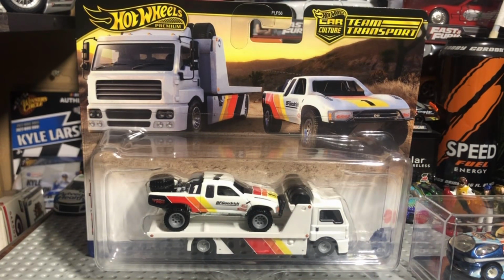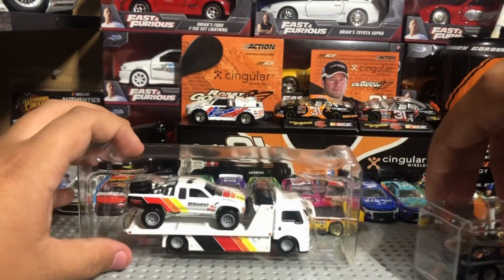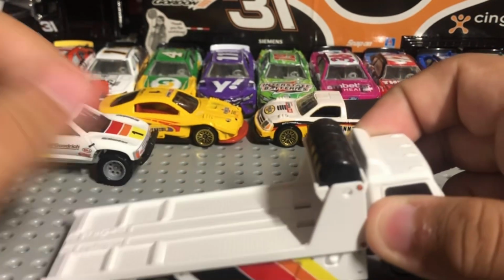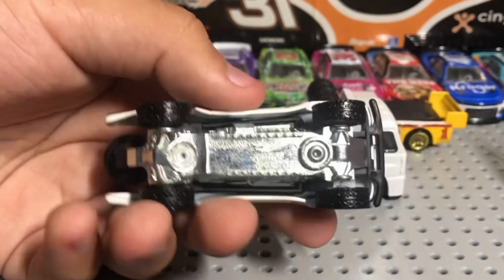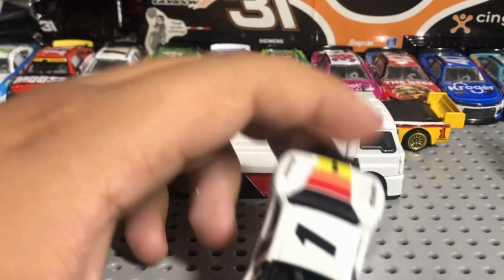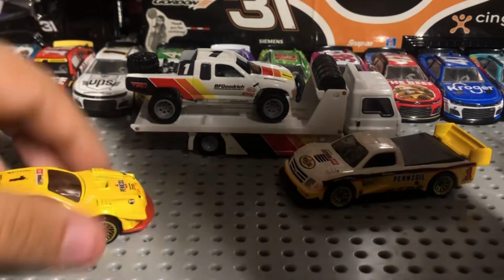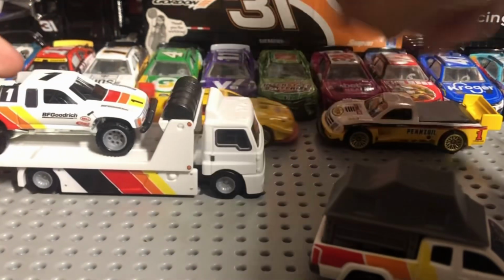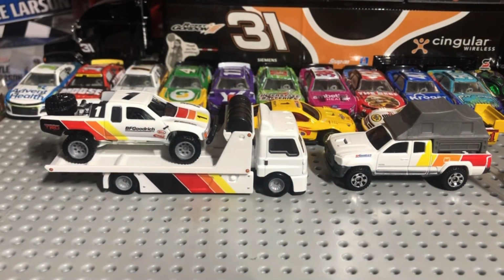Hot Wheels Team Transport Toyota Off-Road Truck & Fleet Street Diecast Review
Join me as we take a look at the Hot Wheels Team Transport Toyota Off-Road Truck along with the Fleet Street!